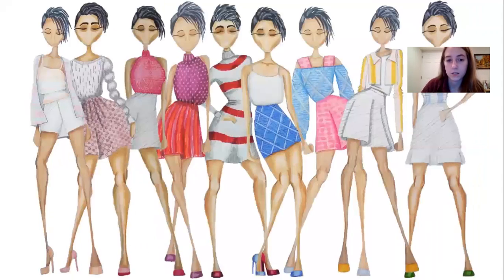Hannah Hill - Inspiration and Ideation Process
Hannah takes us through her process of isolating her inspiration, then developing a concept, and finally producing her textiles. She speaks about how working with a muse in mind helps to drive the direction of her collection. Her background in fashion design shines in her ideation process with sketchbook pages pairing fashion illustrations with knit croquis. So fun!